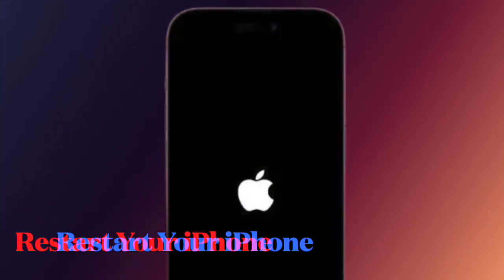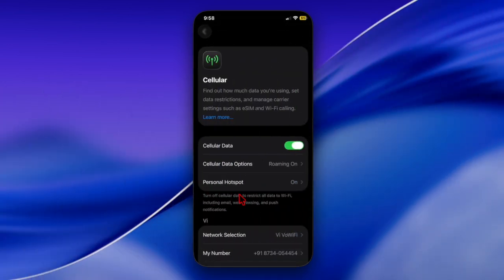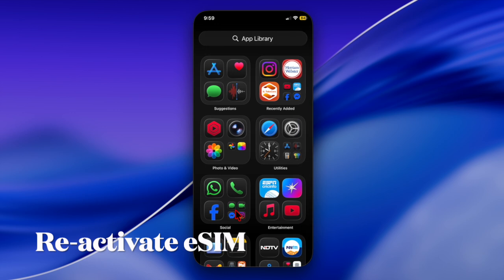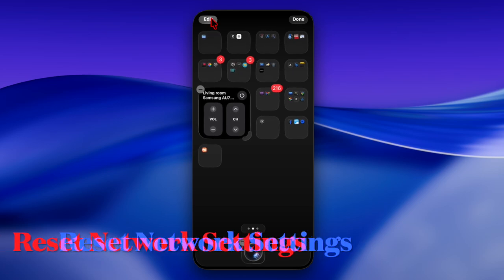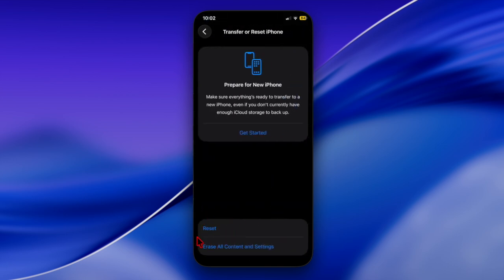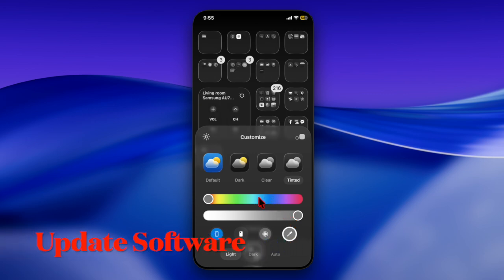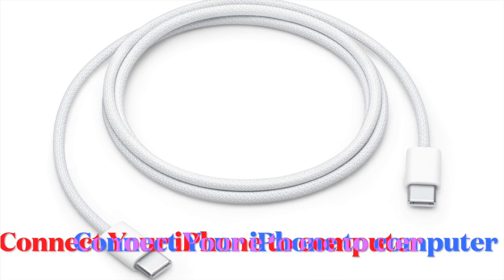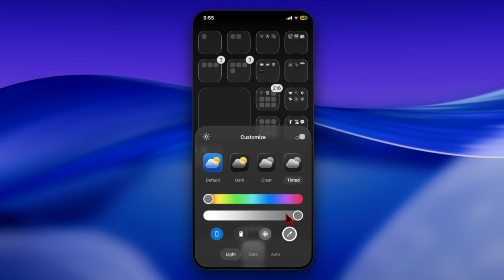How to Fix Cellular Not Showing on iPhone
Are you unable to see the Cellular option on your iPhone? Whether the Cellular menu is missing entirely or the network settings aren’t showing up after an update, this guide will walk you through all the reliable fixes.